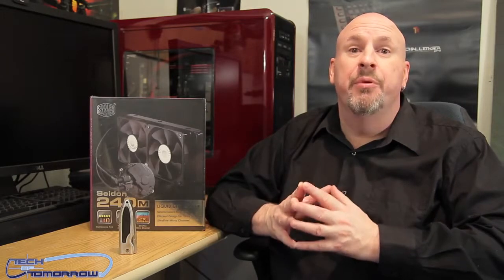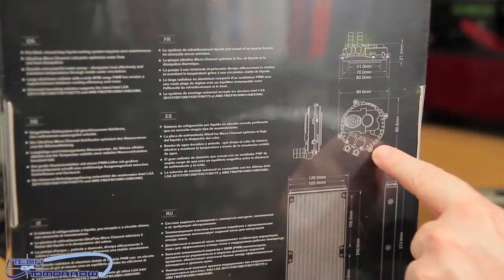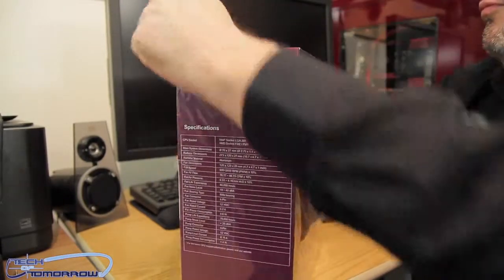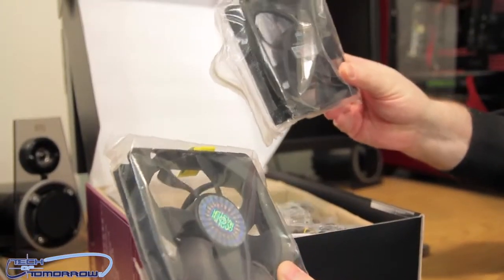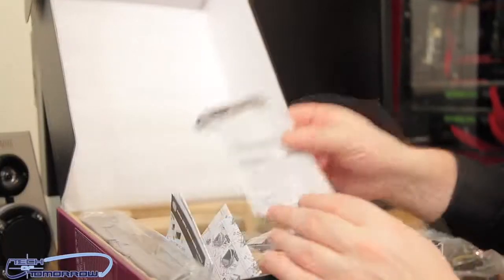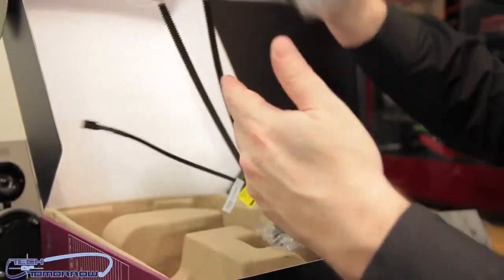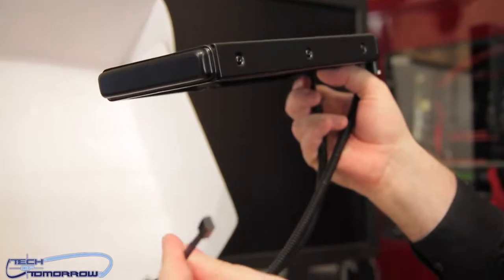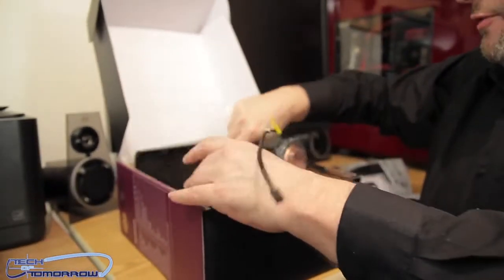Cooler Master Seidon 240M Liquid CPU Cooling Kit wPre filled Coolant Copper Heatsink Unboxing